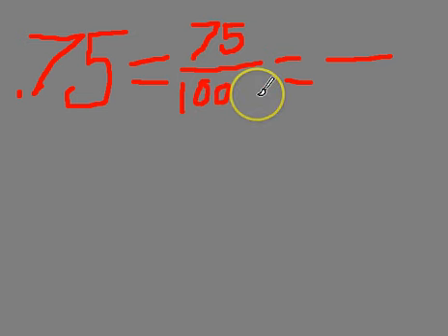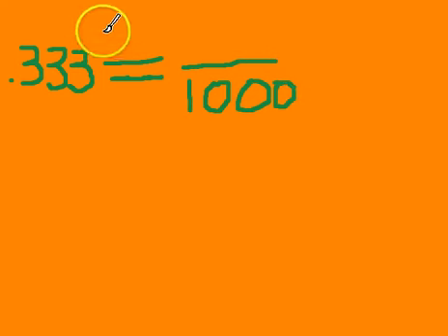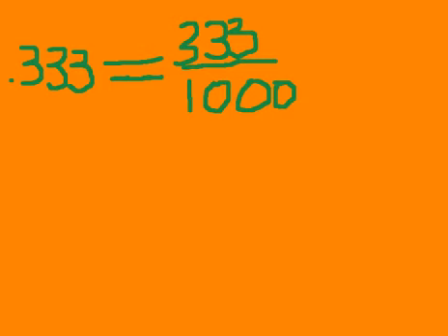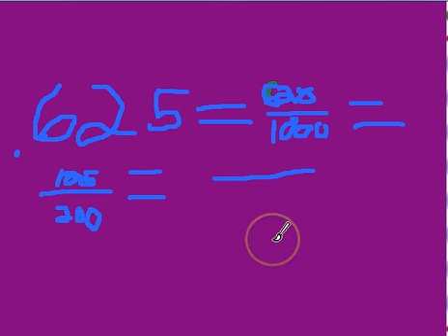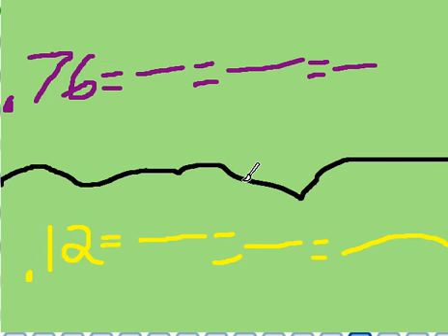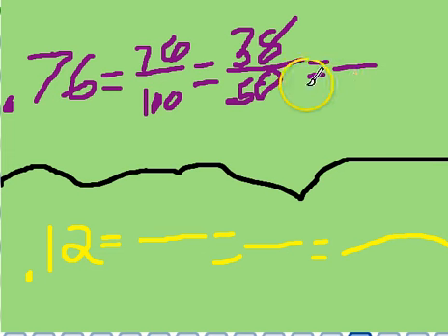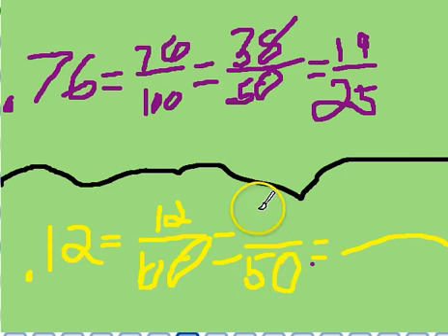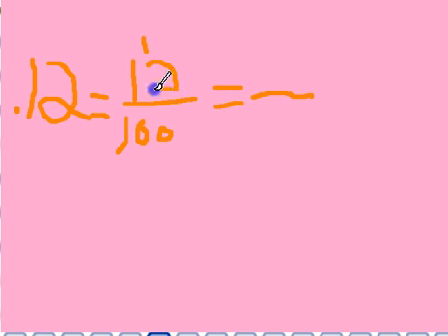Decimals to Fractions